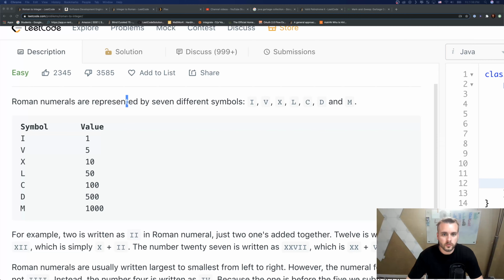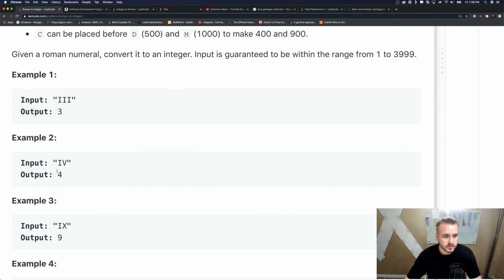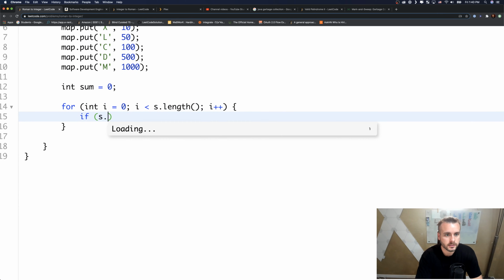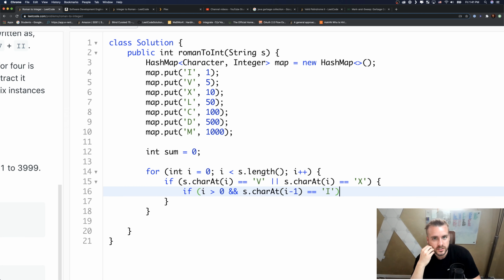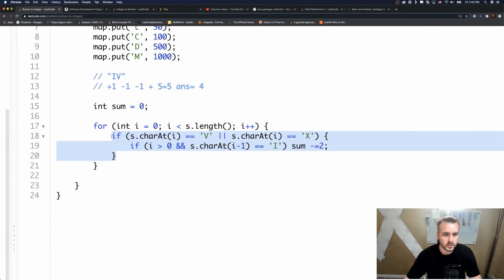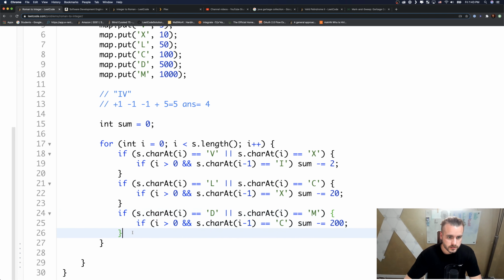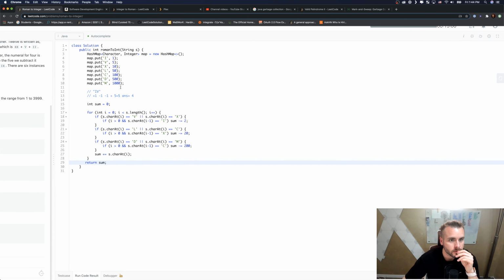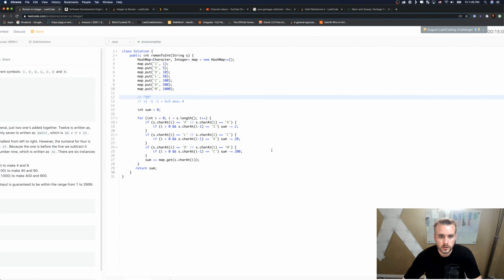LeetCode 13 | Roman to Integer | Solution Explained (Java)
In this problem we are given a Roman Integer String and asked to convert an integer.